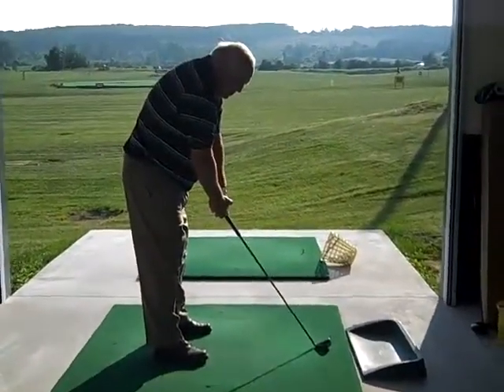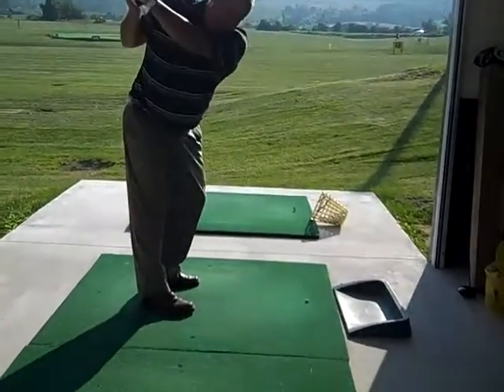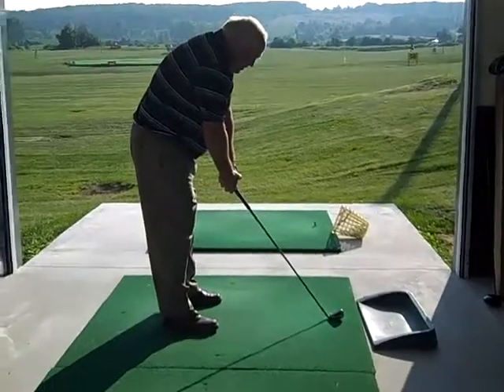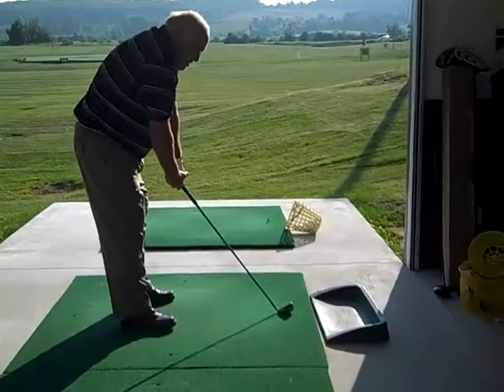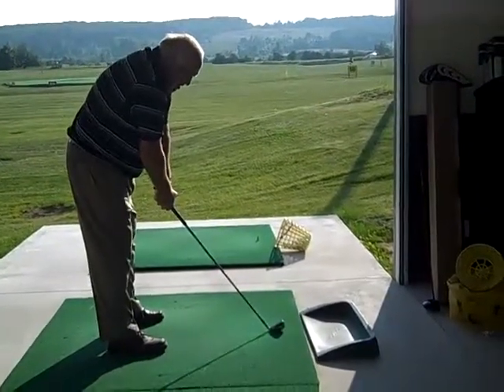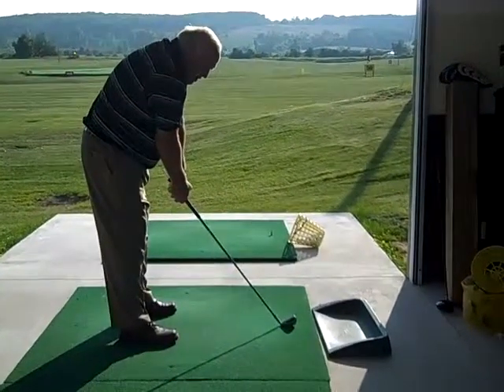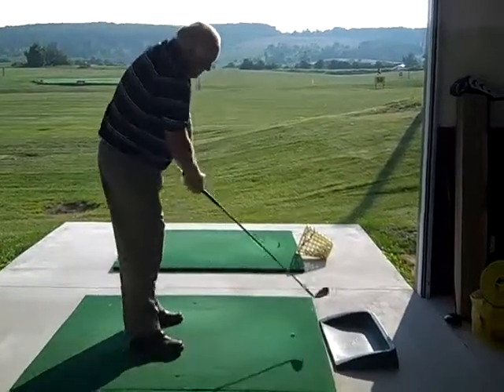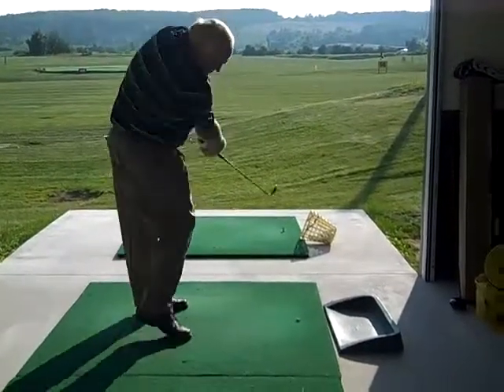Overlap Drill - Left Hand rotation